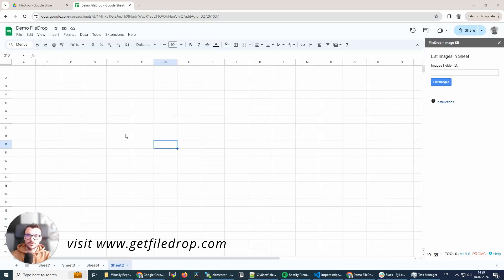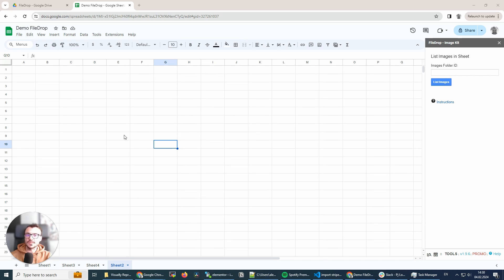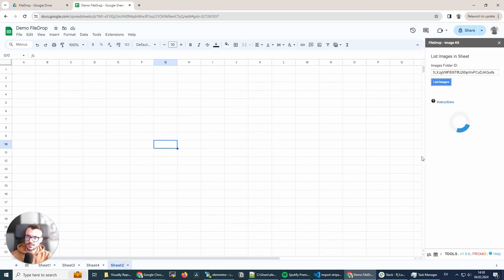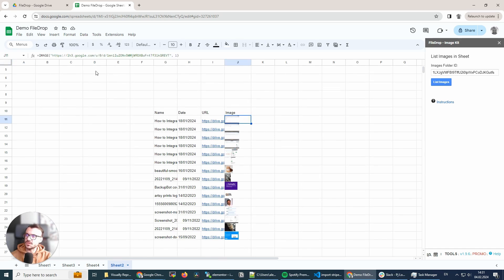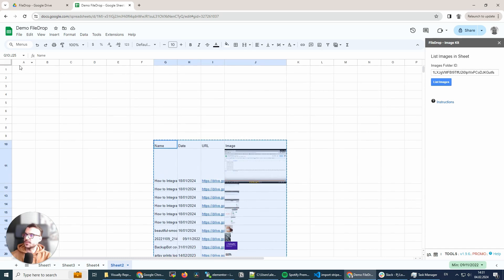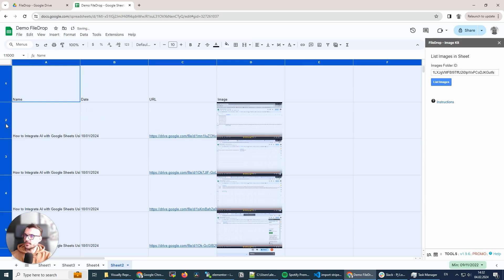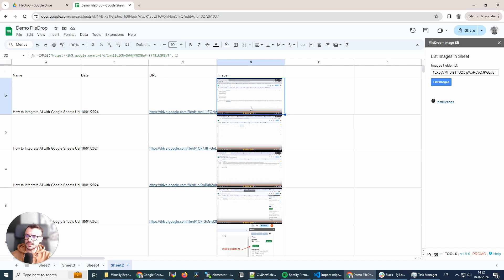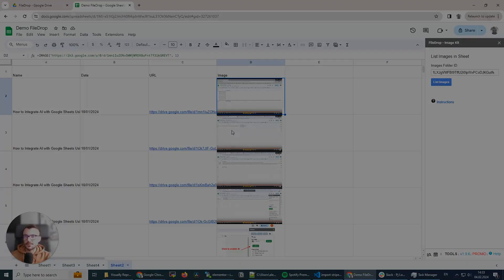New Image Import Sidebar for Google Sheets in FileDrop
We released a new way to import images from Google Drive to Google Sheets, this is a demo of our new sidebar, Image Kit. All the image tools will be added here in the future.